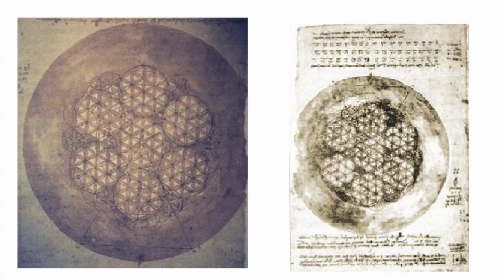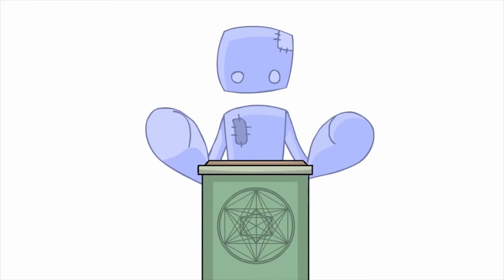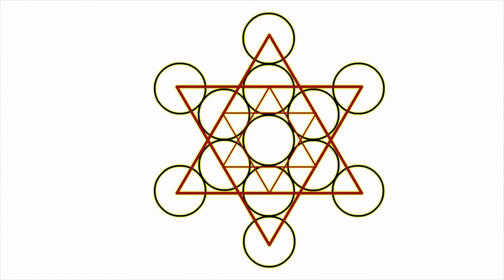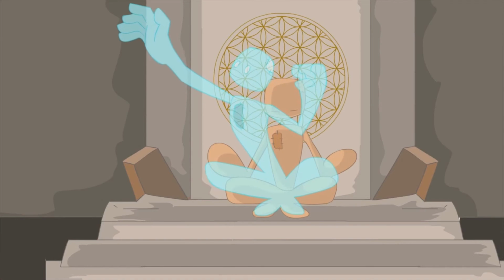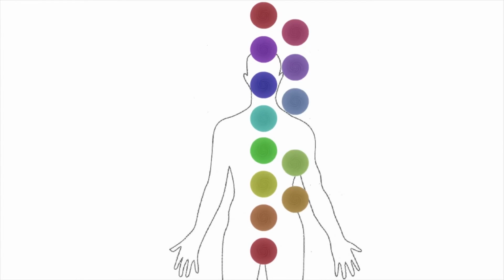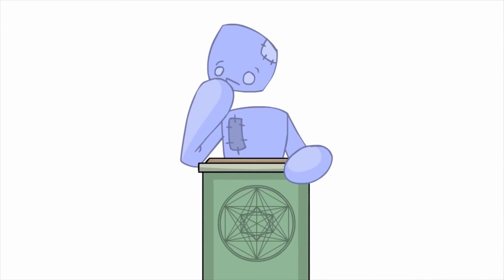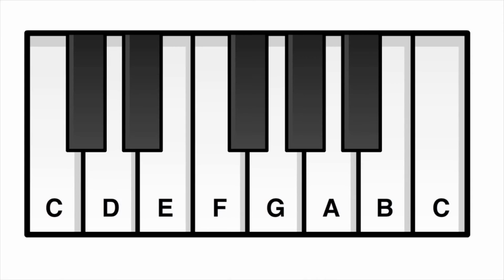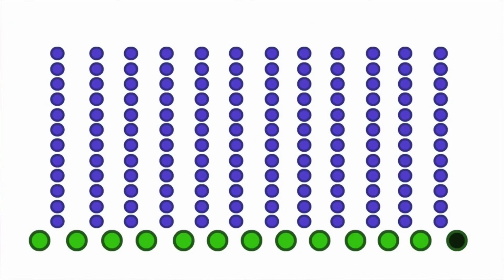Dimensions and Particle Physics Revisited ☮ Spirit Science 7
This week, Patchman takes you on a quest to understand the dimensional levels, and where we are on that scale. We also take a look at some Particle Physics, and touch upon Leonardo Da Vinci! Everything in the universe is frequency and vibration, this is scientific fact. This vibration is also infinite, and flows harmonically through octives. It works through colour, music, and even the Chakras!

Sources
TED Video

We Are All Explorers of Higher Dimensional Space: The Power of Active Consciousness

Evidence For 'New Physics' Means Universe Is Not As We Know It